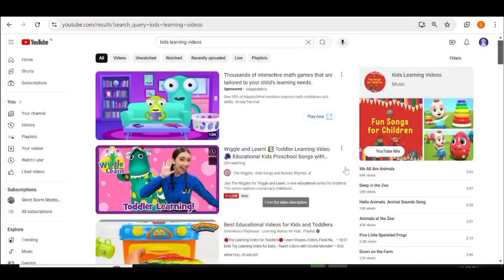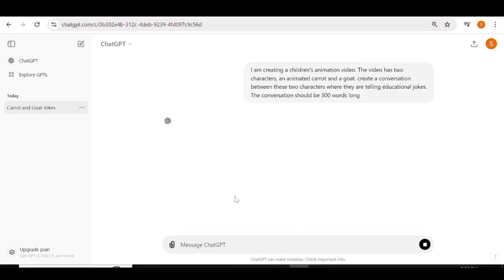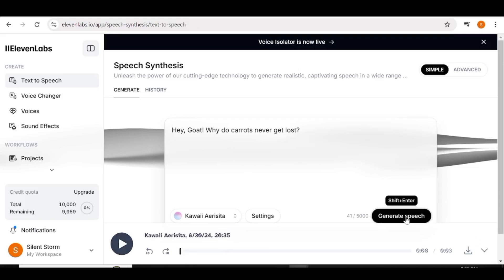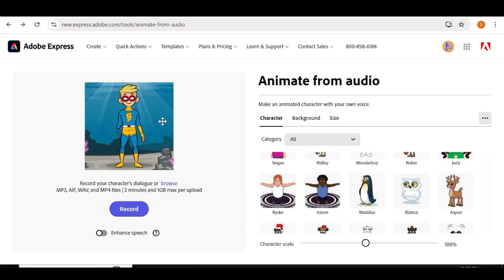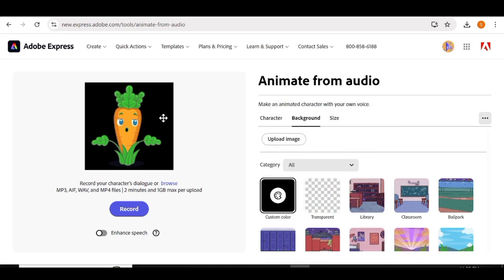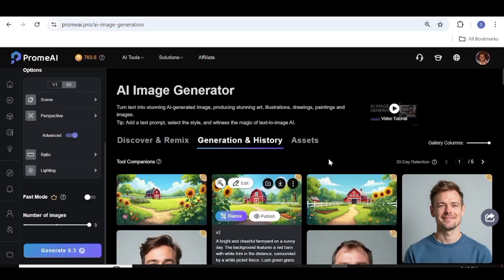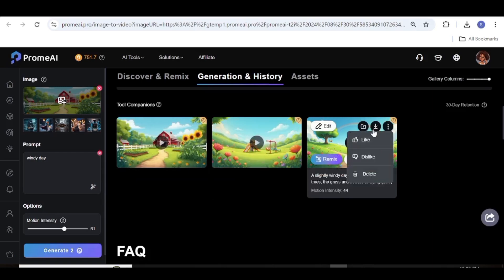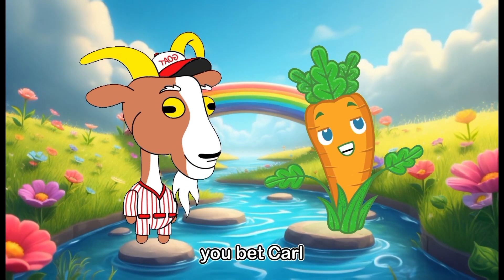How To Create Faceless Kids Educational Cartoon Animation Videos For Completely Free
Want to create fun and engaging educational cartoons for kids without showing your face? In this video, I'll show you how to make high-quality, faceless kids' cartoons using free tools and software. Whether you're a teacher, parent, or aspiring content creator, learn how to design characters, create animations, and produce entertaining videos—all without spending a dime! Perfect for anyone looking to start a YouTube channel or make educational content. Watch now and start creating today!